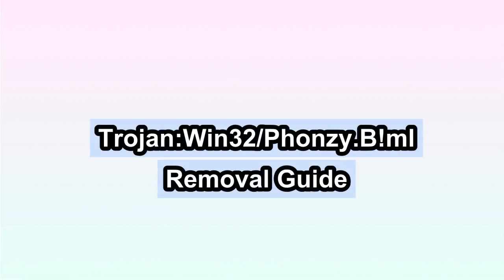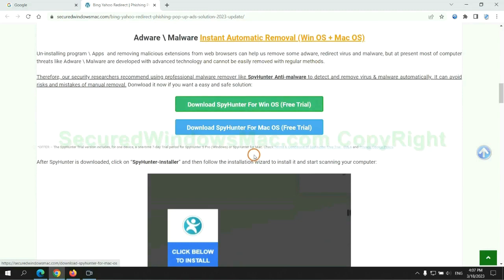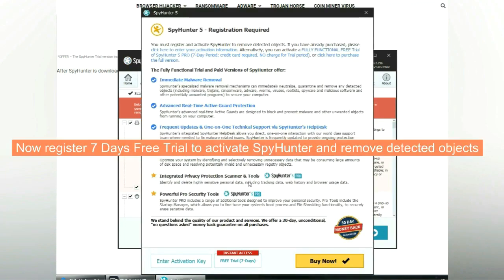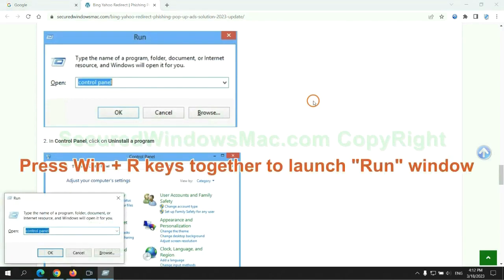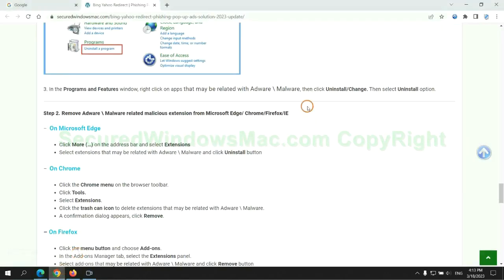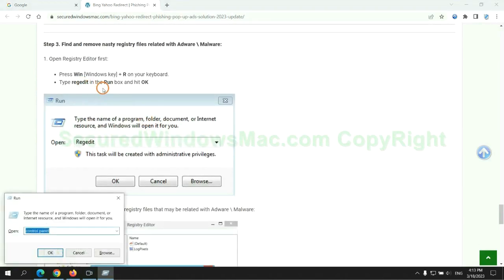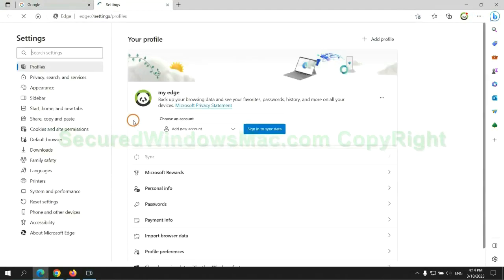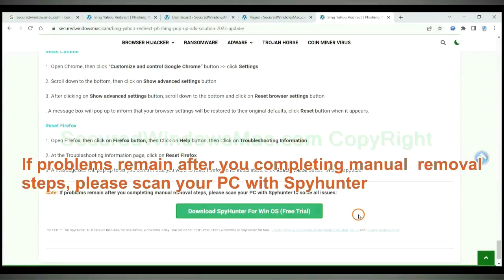Trojan:Win32/Phonzy.B!ml Removal Instructions [2024 Update]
This video will show you how to remove Trojan:Win32/Phonzy.B!ml. To read detailed process, please